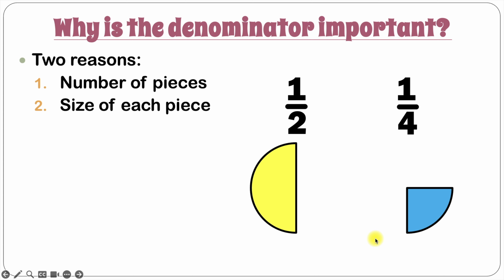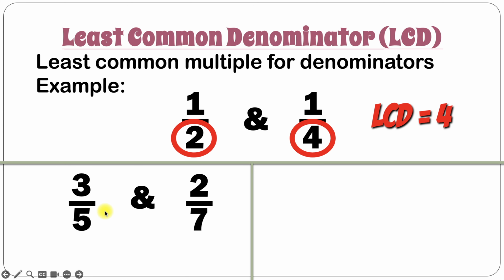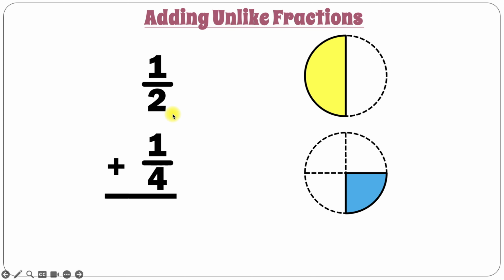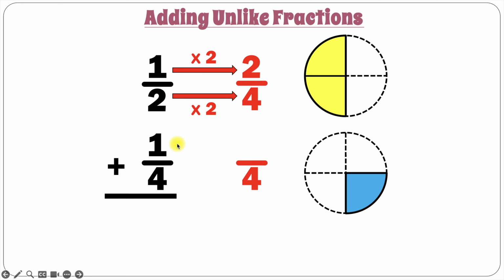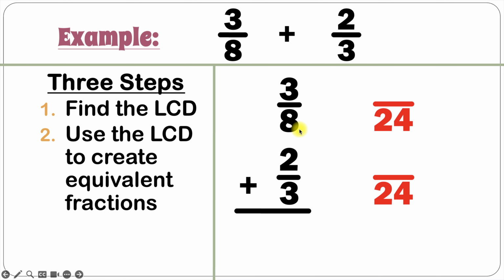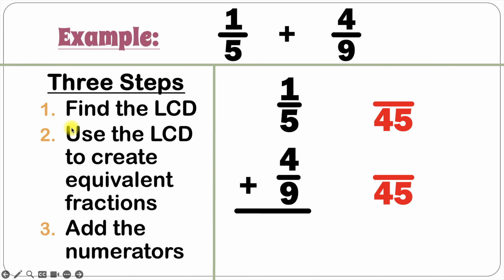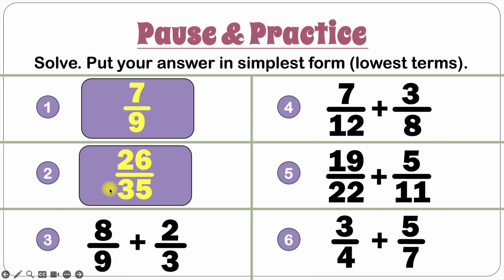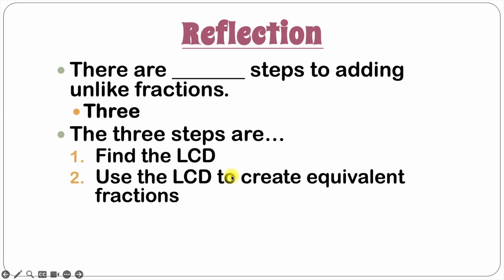Add Unlike Fractions BETTER than a TEACHER!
Video Breakdown:
0:00 - Welcome to Mr. Ace Math
2:07 - Why are denominators important?
3:46 - Least Common Denominator
6:01 - Steps to Adding Unlike Fractions
6:52 - Example 1 (Model)
9:38 - Example 2
11:34 - Example 3
13:18 - Pause and Practice
13:39 - Answers
14:22 - Reflection
Connect With Mr. Ace:
Middle School Math Workbooks
Dry Erase Markers
Video Description:
Welcome to Mr. Ace Math! In this video, we’ll explore the essential skill of adding fractions, specifically focusing on adding fractions with unlike denominators. This comprehensive guide will show you how to add fractions with different denominators through clear explanations and examples.

In this tutorial, you’ll learn:

 • How to add fractions step by step
 • How to add fractions with unlike denominators
 • How to add fractions with different denominators efficiently

This video includes detailed adding fractions examples to help you understand the process better. Whether you’re looking for adding fractions help or just want to brush up on your skills, this video is perfect for you.

Key topics covered:

 • Add fractions with unlike denominators
 • Add fractions with different denominators
 • Understanding fractions and how to work with them
 • A complete adding fractions video with practical demonstrations
 • Clear adding fractions steps to follow along

Join us at Mr. Ace Math as we make learning math fun and easy. This video is ideal for anyone needing help with adding fractions.